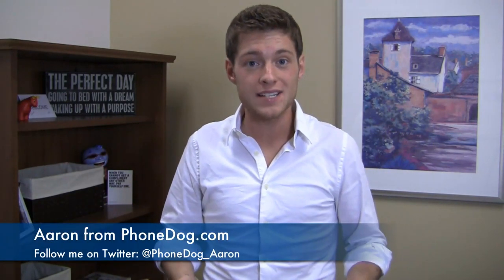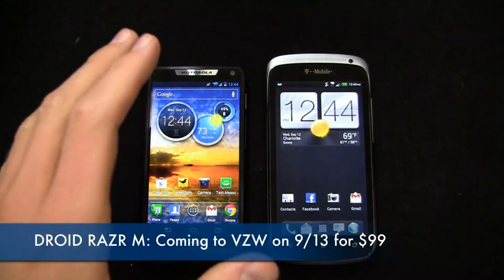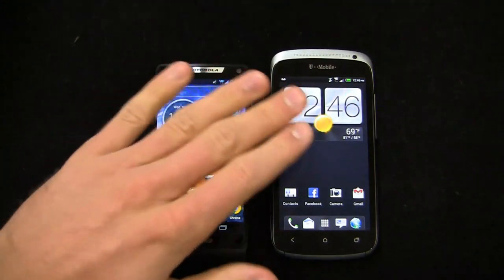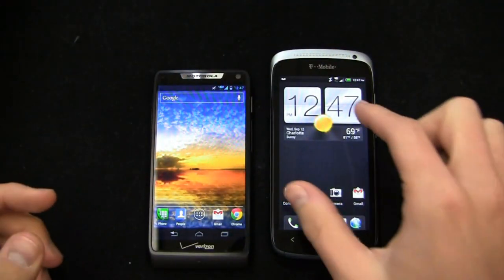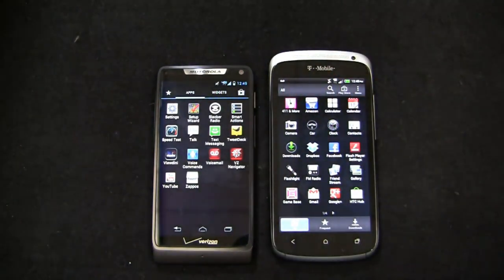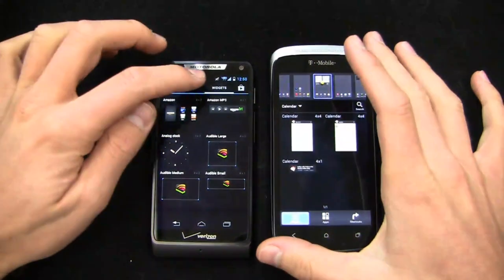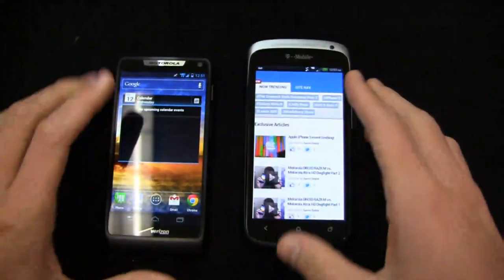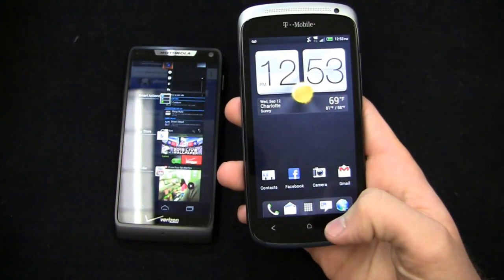Motorola DROID RAZR M vs. HTC One S Dogfight Part 1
Aaron's back for another dogfight - this time, against two Android smartphones.  The Motorola DROID RAZR M is available from Verizon Wireless for $99.99 and offers a 1.5 GHz dual-core Snapdragon S4 CPU, 4.3-inch Super AMOLED Advanced display, 8-megapixel camera with 1080p HD video recording, a 2,000 mAh non-removable battery, and Android 4.0 with Motorola's UI.  The HTC One S features a 1.5 GHz dual-core Snapdragon S4 CPU, 4.3-inch qHD display, 8-megapixel camera with a 1080p HD video camcorder, 1,650 mAh non-removable battery, and Android 4.0 with HTC Sense 4.  The HTC One S can be had at T-Mobile for $149.99.

They're both awesome devices.  Which one takes the gold medal?  Part 1 of 2.